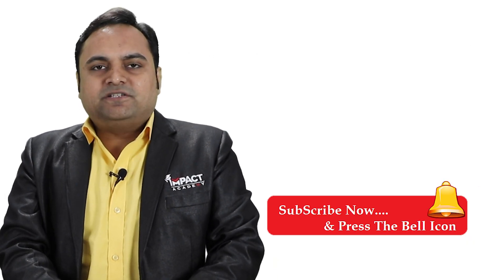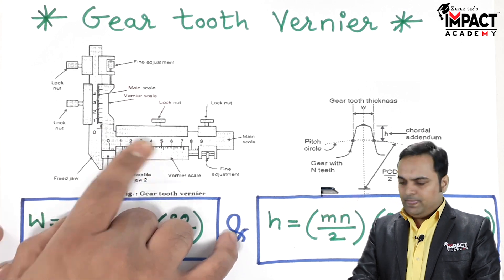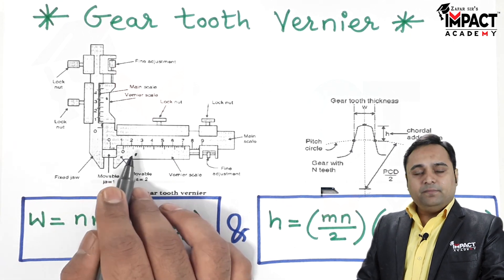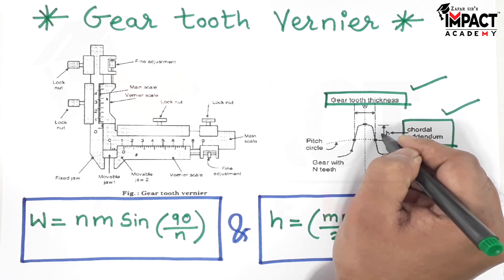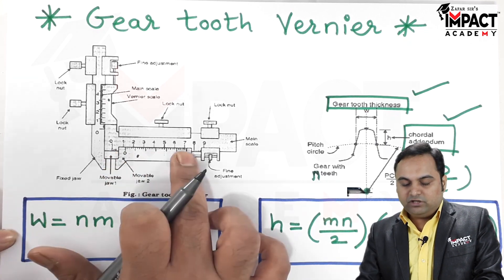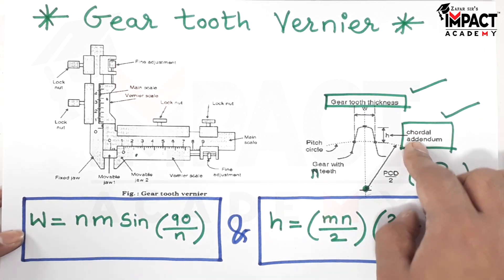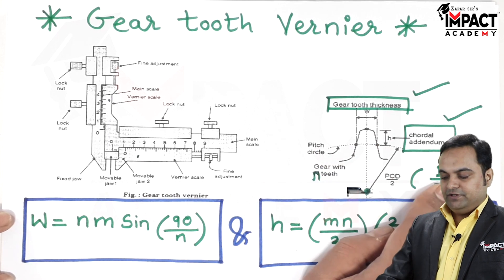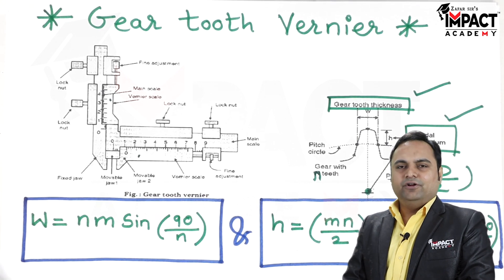Gear Tooth Vernier | Engineering Metrology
***Diploma & Degree***
(All Branches)